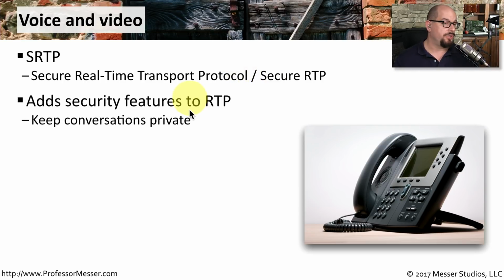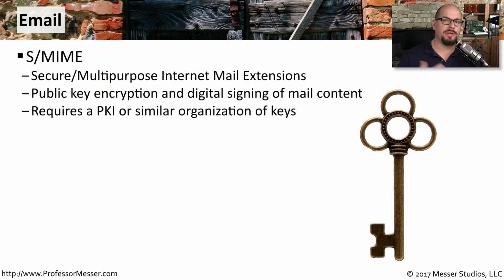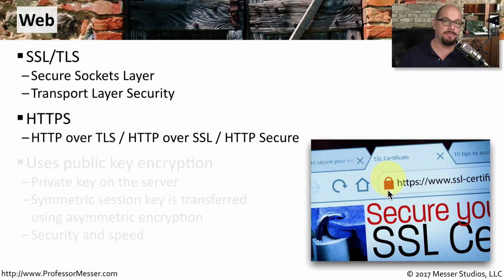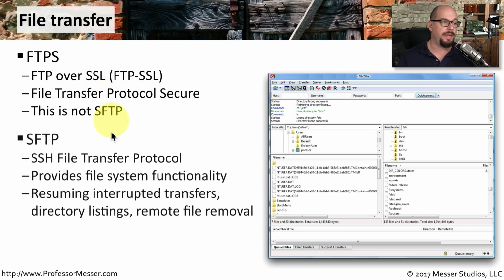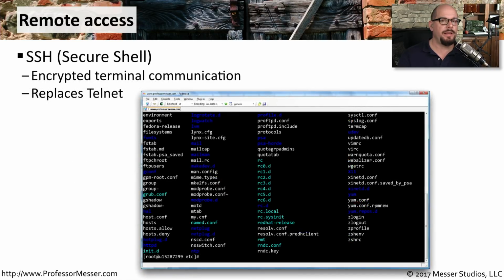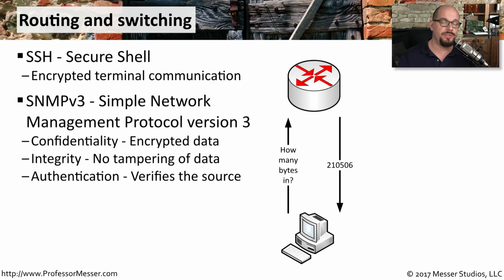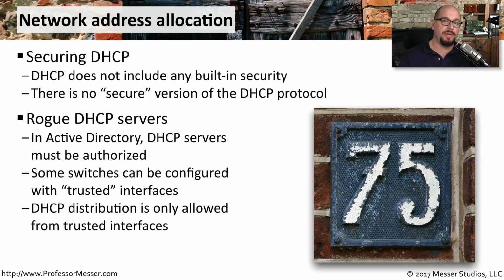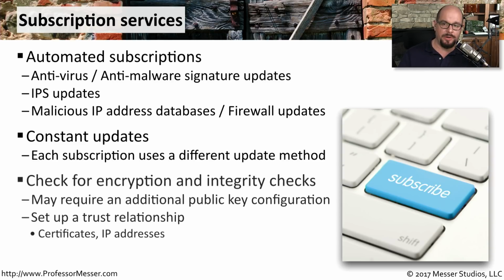Secure Protocols - CompTIA Security+ SY0-501 - 2.6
For our applications to be sure, our network communication must be secure. In this video, you’ll learn about the most popular secure network and application protocols.